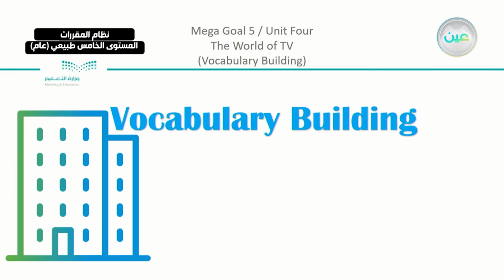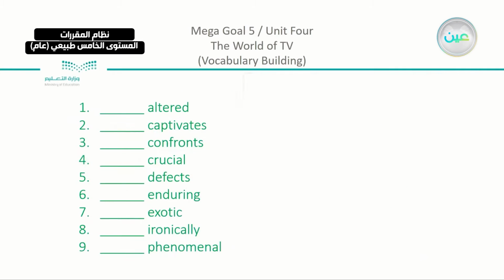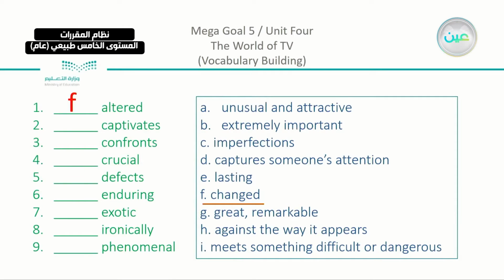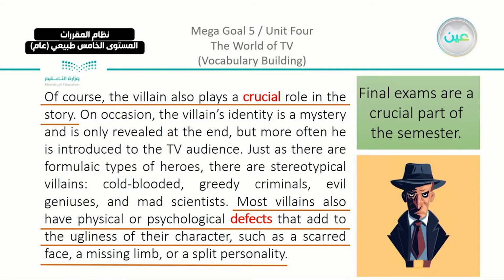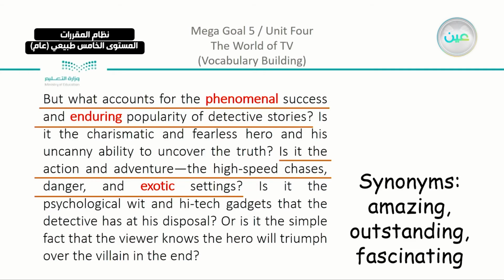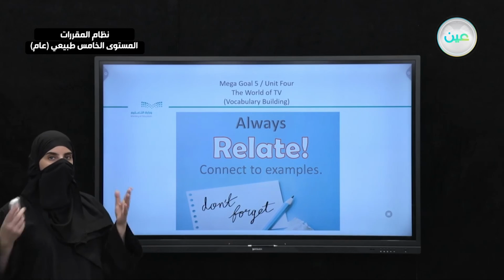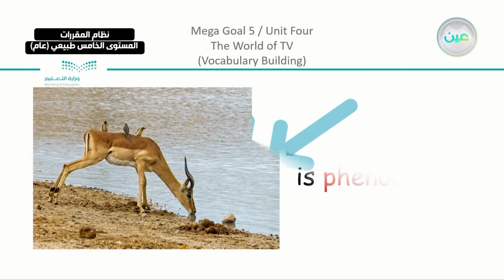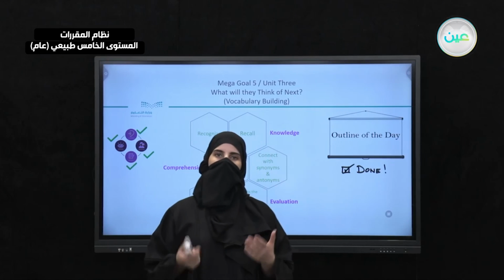"Unit: The world of TV Vocabulary building - لغة انجليزية 5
"الحصة الرابعة - الثلاثاء - الأسبوع العاشر - نظام المقررات المستوى الخامس طبيعي (عام) "